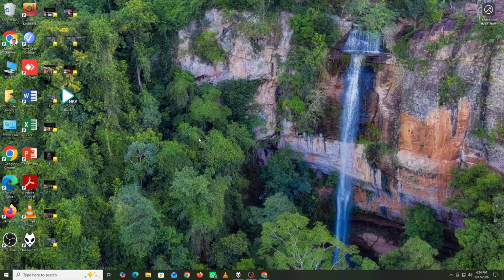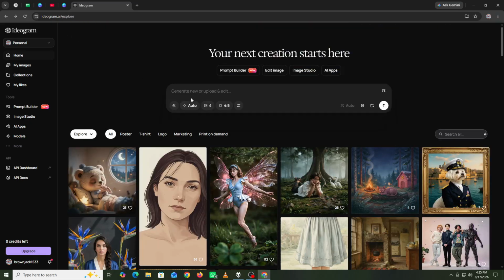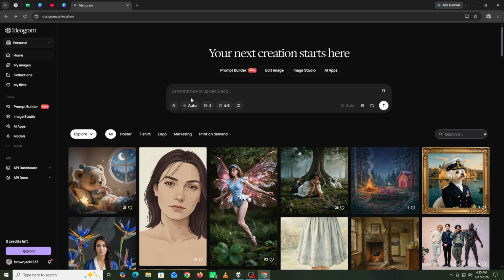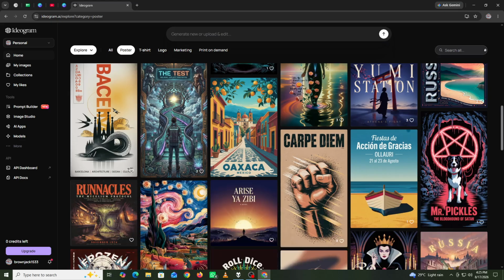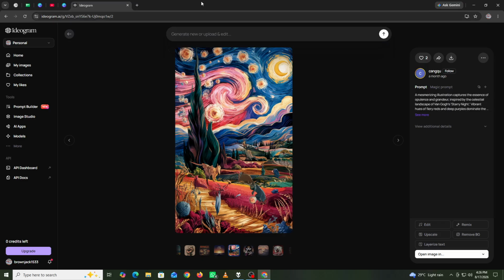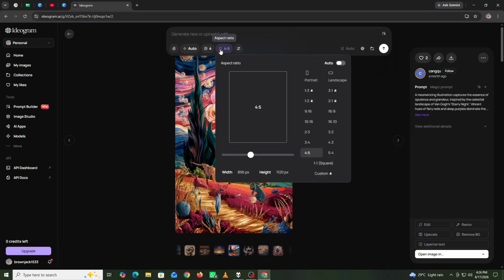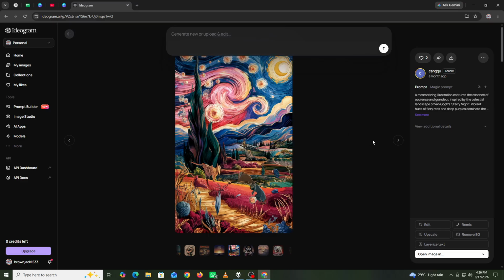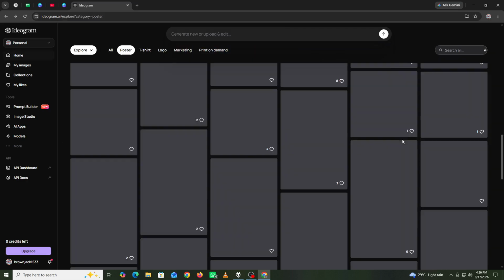How to Create Brand Designs with Ideogram AI Full Guide 2026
Learn how to create professional brand designs with Ideogram AI in this complete 2026 guide. In this tutorial, you’ll learn how to generate brand concepts, create logos and visual elements, choose colors and styles, write effective branding prompts, and develop consistent designs for your business. Perfect for entrepreneurs, designers, marketers, and content creators.